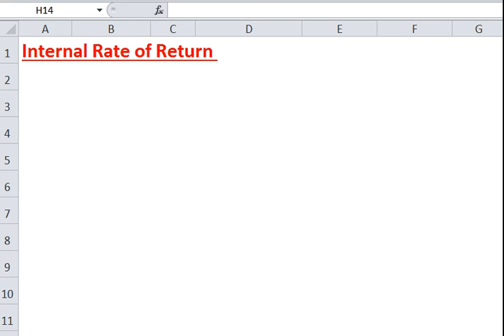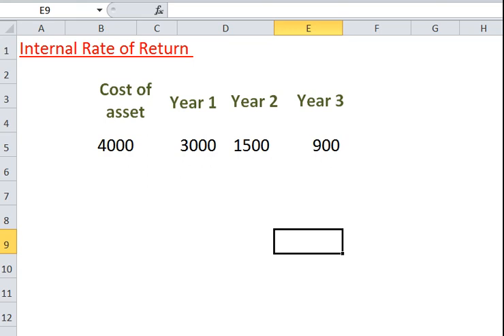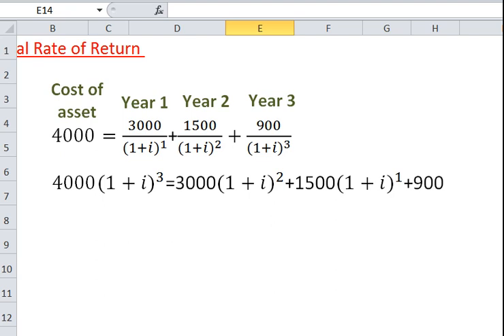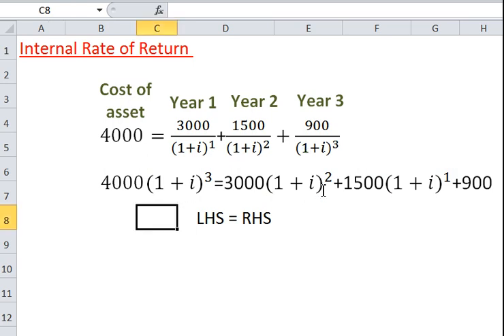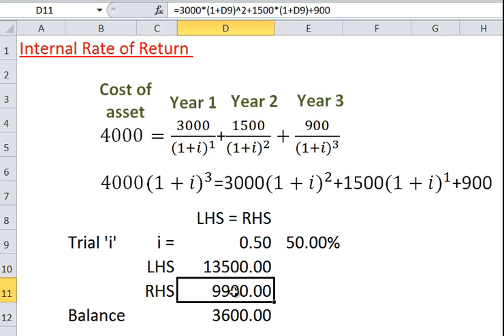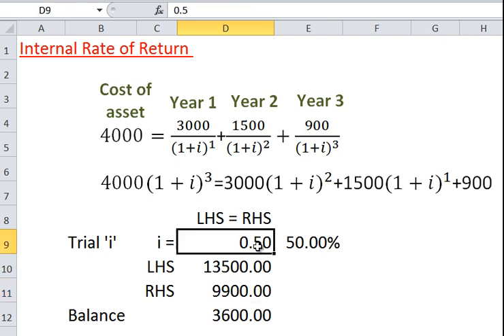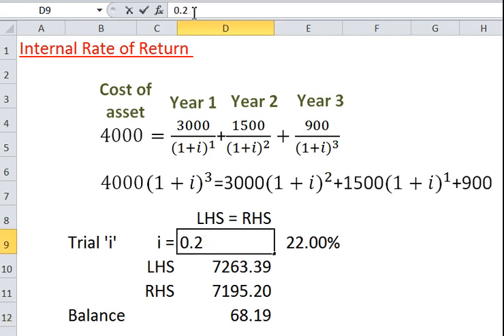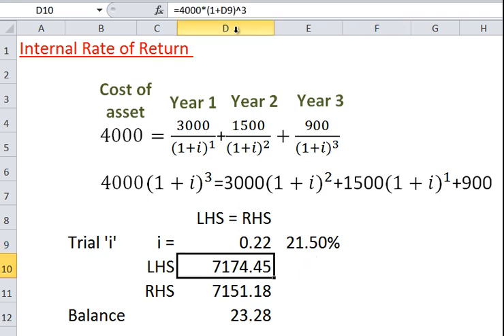IRR Calculation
In this video, we will explain what is Investment Internal Rate of Return (IRR) and how to use it to evaluate different projects or investments.

IRR is a measure of how much an investment will grow over time. It is the annual interest rate that makes the net present value (NPV) of all cash flows equal to zero. NPV is the difference between the present value of cash inflows and outflows. A higher IRR means a more profitable investment.

In this 12-minute video, we will show you how to calculate IRR using a formula and an example. We will also discuss some advantages and disadvantages of using IRR as a decision-making tool. We recommend that you watch this video in two sessions, so you can absorb the information better.

This video is suitable for undergraduate students who want to learn more about financial analysis and project evaluation. It may also be helpful for some postgraduate students who need a refresher on this topic. We hope you enjoy studying with us and find this video useful.